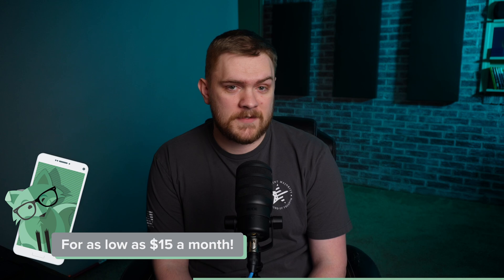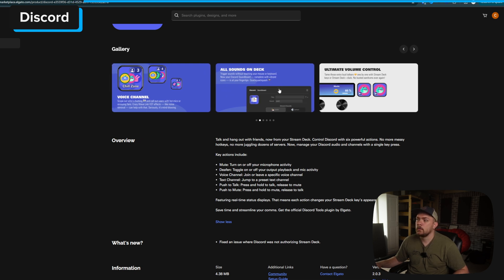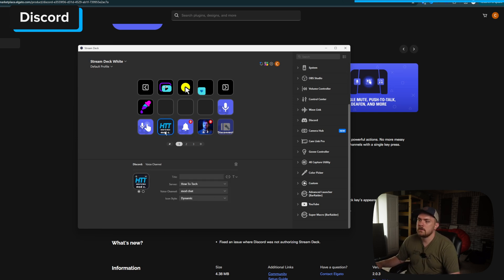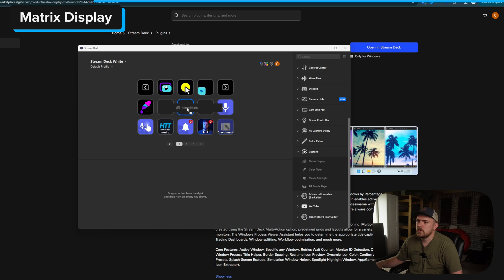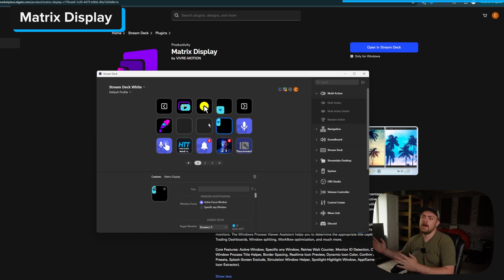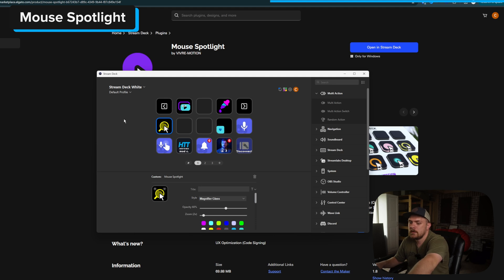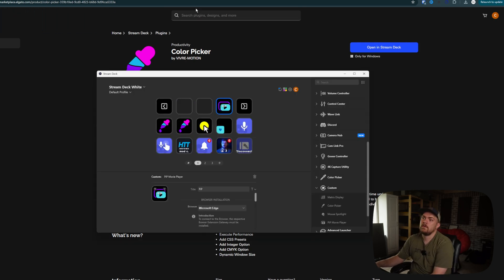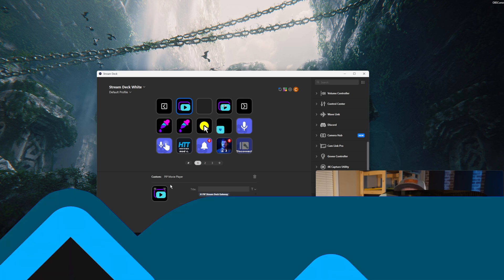5 Stream Deck Plugins You SHOULD Try!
0:00 New Stuffs
0:22 Mint Mobile
1:45 Stream Deck Plugins
1:59 Discord
5:00 Matrix Display
8:15 Mouse Spotlight
9:22 Color Picker
10:28 PiP Movie Player
11:59 More Plugins?